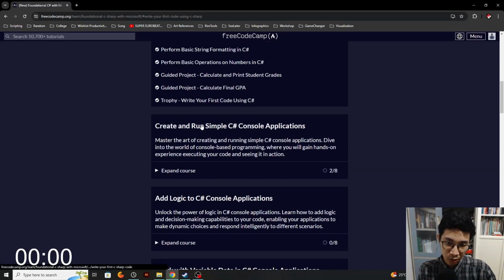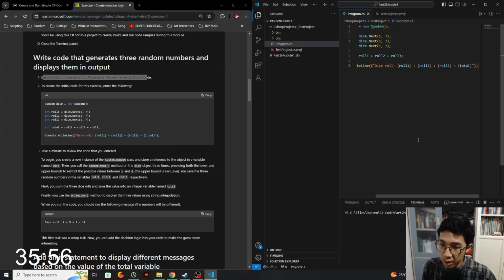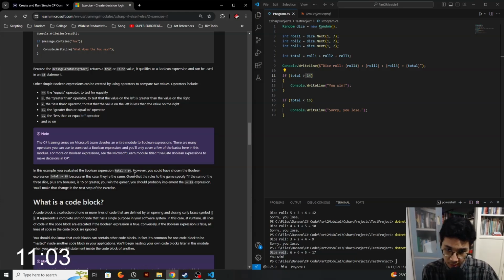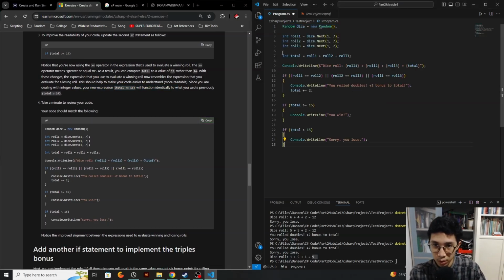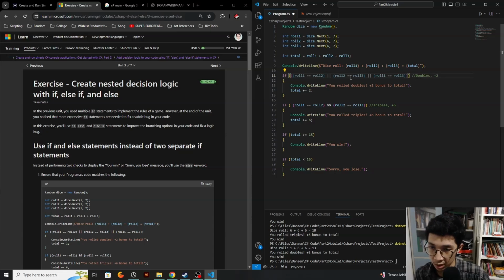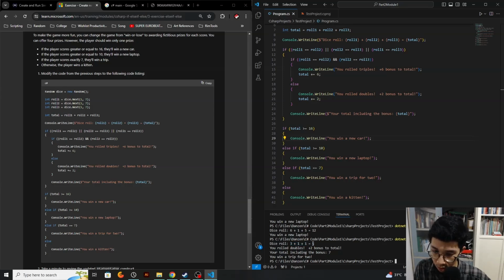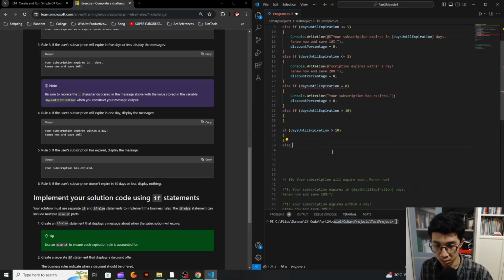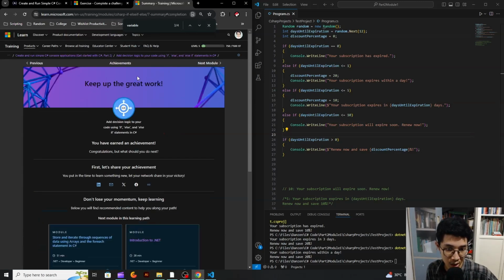DAY 10 Progress With Me - Microsoft C# | Add Decision Logic to Your Code Using if, else, and elseif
100daysofcode Challenge